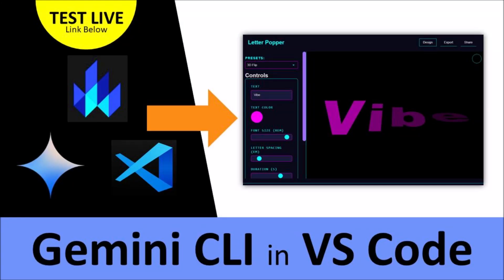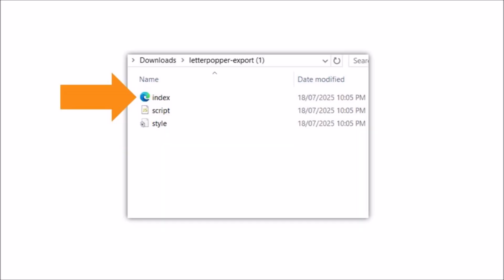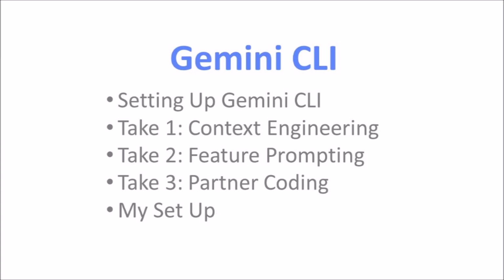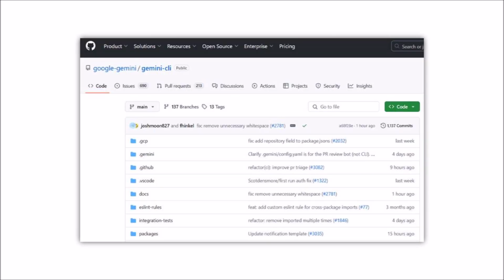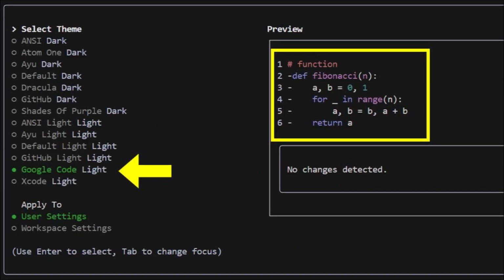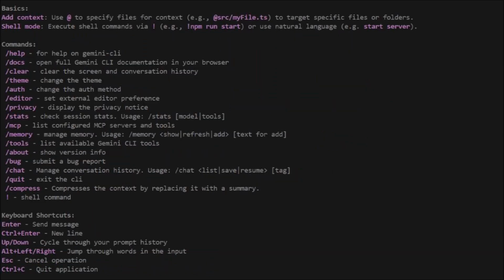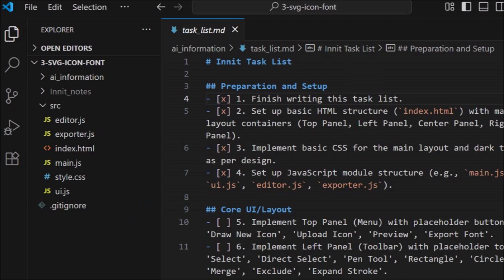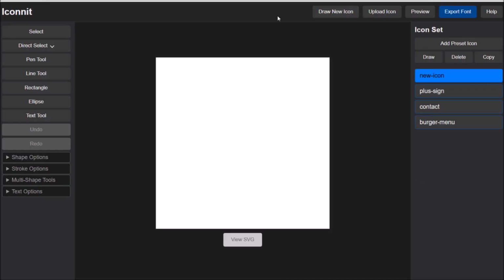TEXT ANIMATION GENERATOR | AI Lit & VS Code | Setup Tutorial